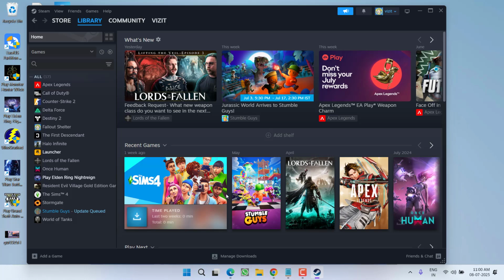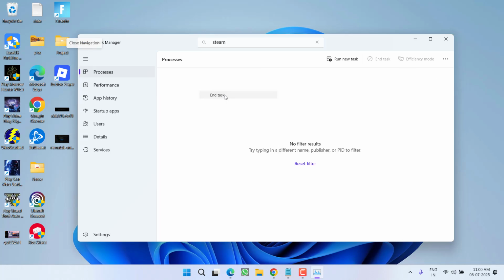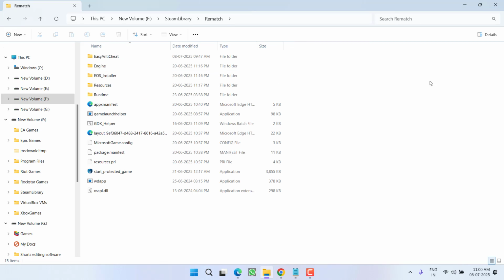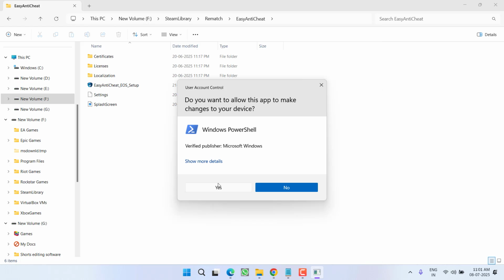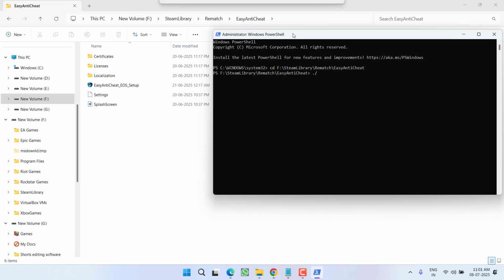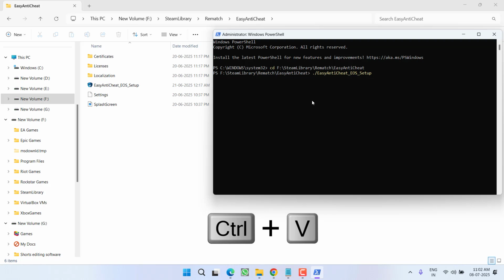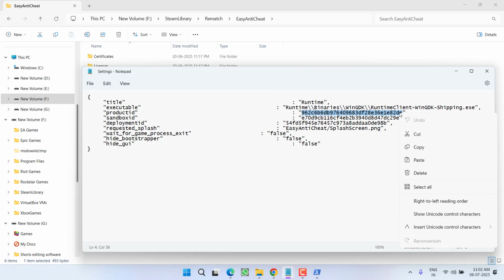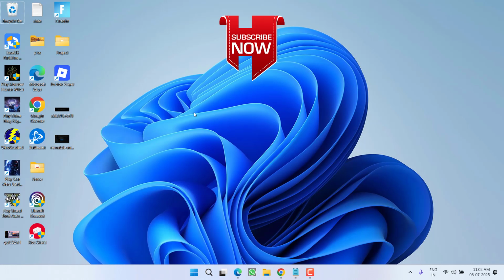Rematch easy anticheat is not installed Fix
While launching Rematch users are getting launch error with the message Easy AntiCheat is not installed. So this video is all about fixing this particular issue of easy anticheat not installing while launching the game

00:00 Introduction
00:13 Method 1 by restarting steam
00:38 Method 2 by using the game directory and game options

command to paste in powershell:
cd F:\SteamLibrary\Rematch\EasyAntiCheat (replacee the path with game directory)
.\EasyAntiCheat_EOS_Setup.exe install product id (type-in product id as shown in the video)